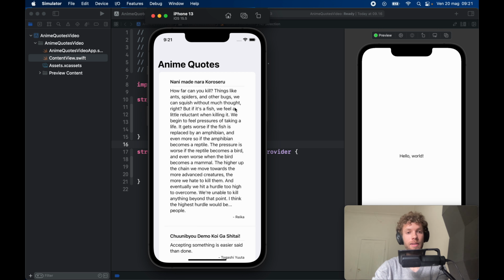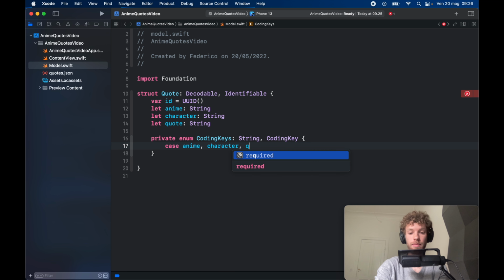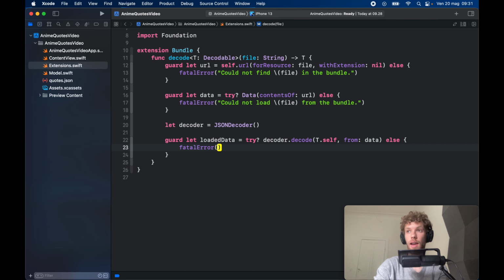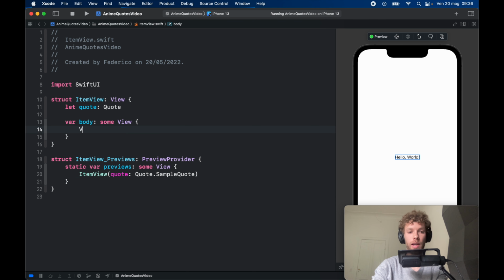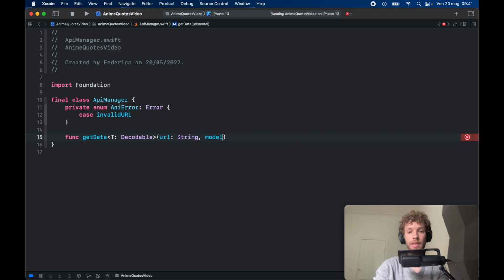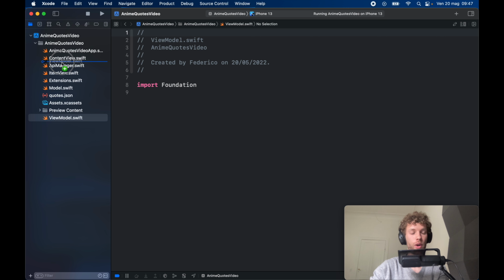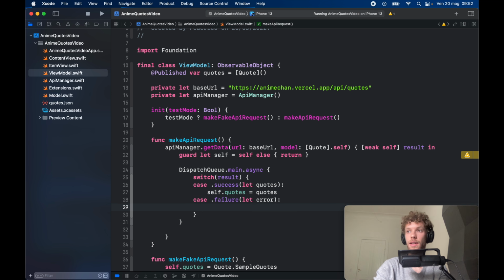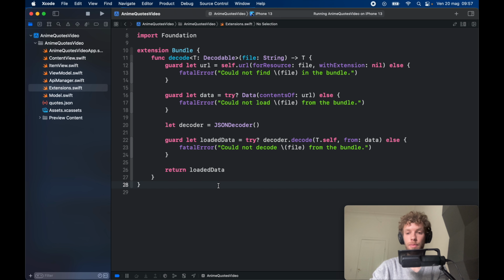Anime Quotes: Decode JSON, MVVM, API Requests & Learn Much More in SwiftUI! (iOS 15)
How's it going guys? In todays tutorial we are going to be creating this sample app: Anime Quotes. It's going to show you how you can decode json, use MVVM, and create clean API requests + much more!

00:00 App Demo
00:58 Anime API
02:16 Data Model
05:17 Decode JSON
09:28 Displaying the information
13:27 API Manager
17:21 ViewModel
22:46 Adding the ViewModel
24:24 Errors
25:02 Summary